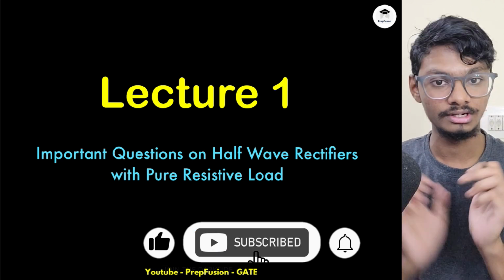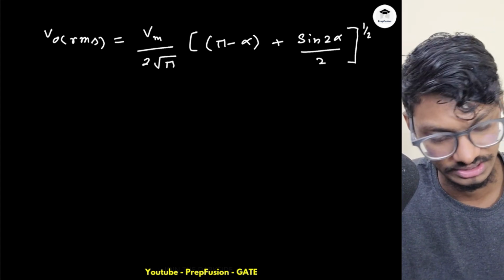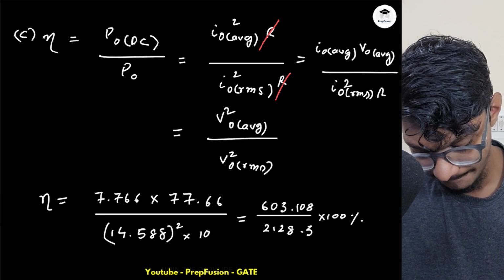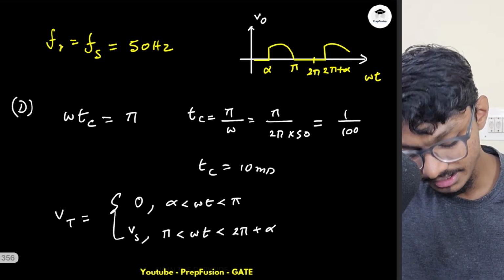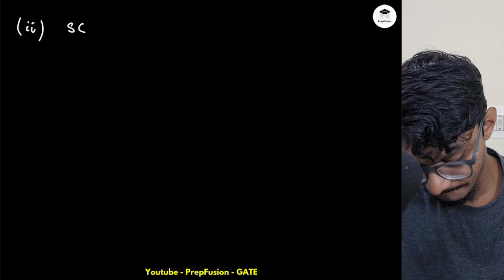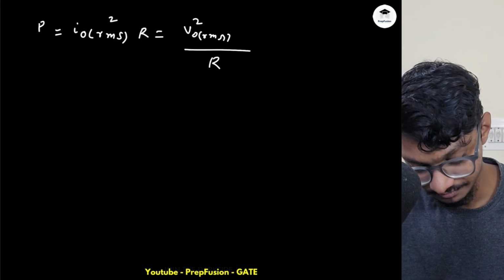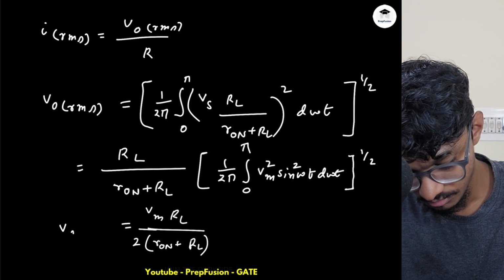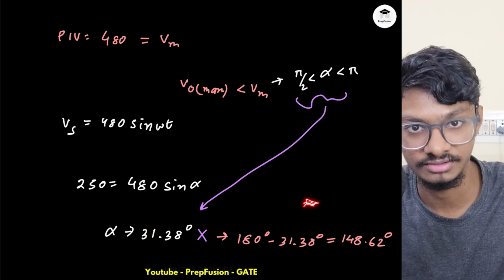Important GATE Questions On Half Wave Rectifier || GATE 2025 || PrepFusion || Anish Saha